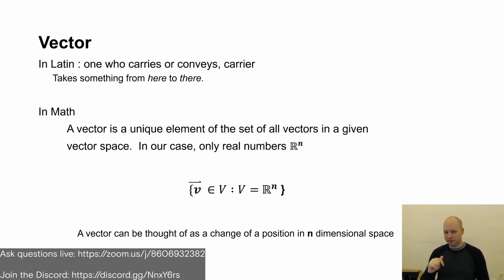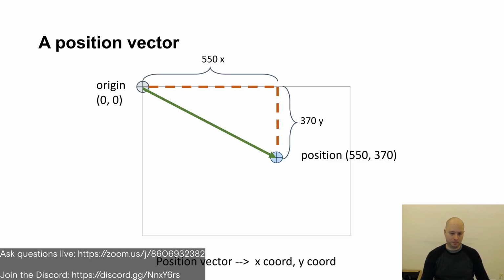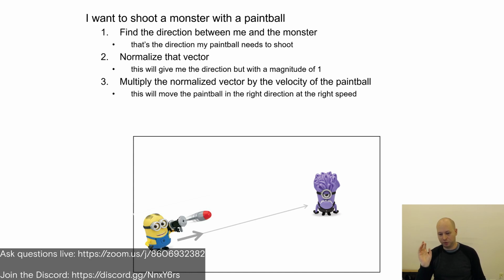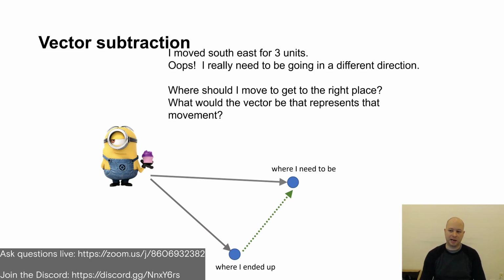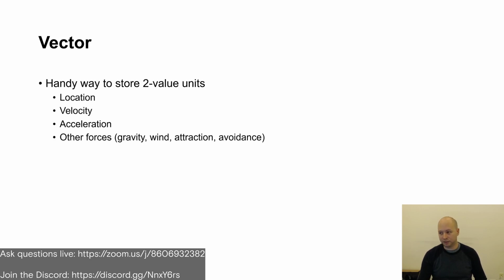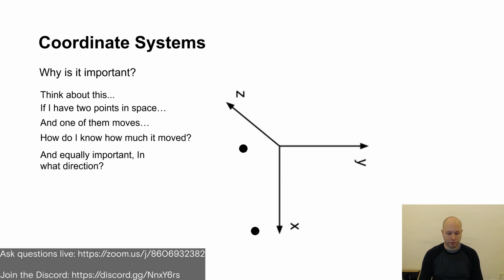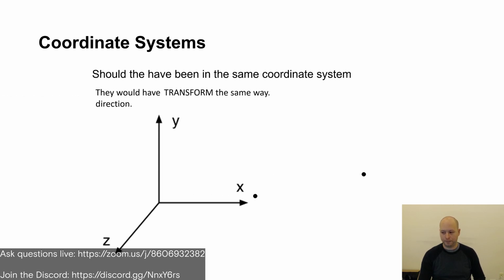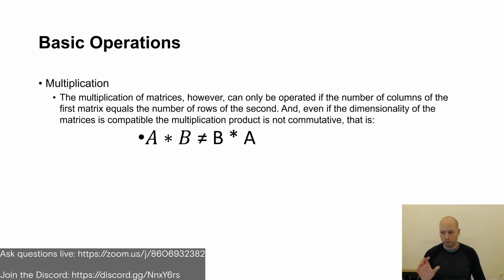IGM 309 Vectors, Vector Spaces, and Matrices